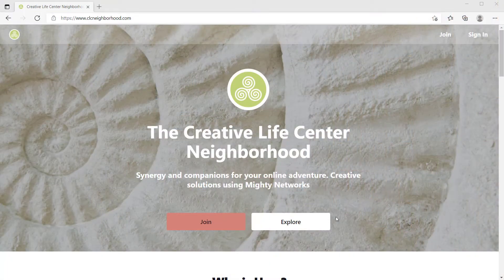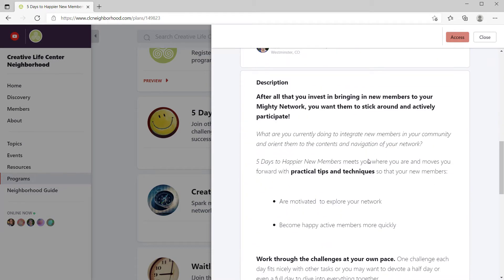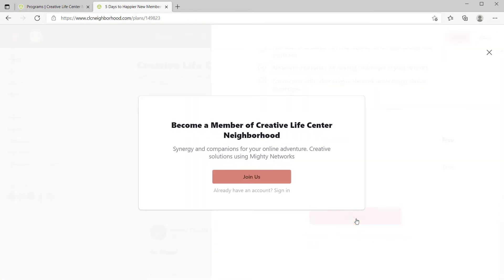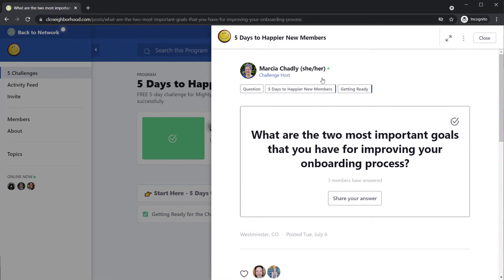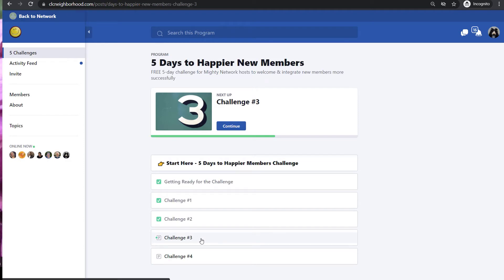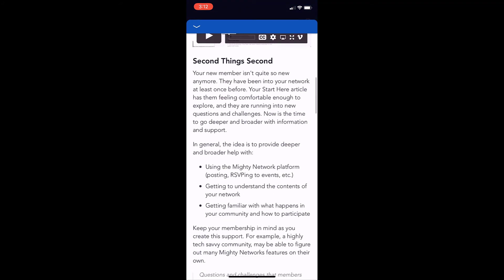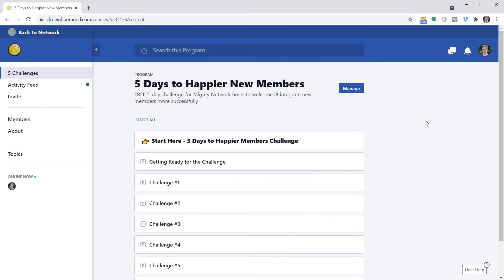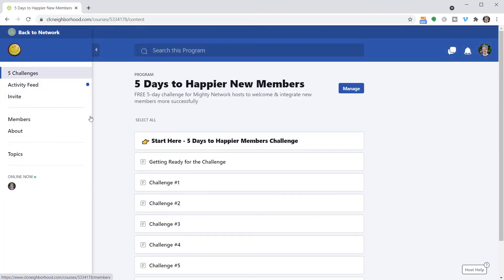Grow Your Online Community with a Challenge | Mighty Networks Tutorial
Challenges are a great tools to launch and to grow online communities by generating visibility and sparking participation. This video tutorial explains how to create an online challenge in the Mighty Networks platform.

⏱️ TIMESTAMPS

00:00 Challenges in Online Communities
00:29 Challenges in a Public Mighty Network
01:04 Free Paid Mighty Networks Course
01:22 Accessing the free challenge
01:50 Promoting the online challenge
03:11 Live challenge interaction from a browser
05:37 Challenge interaction from Mighty Networks iOS phone app
07:05 Setting up a challenge in a Mighty Networks Course
08:37 Challenges in paid, private, and secret Mighty Networks

⭐ HELPFUL LINK ⭐

This video explores a challenge hosted in a public Mighty Network:
    * Participant experience before and during a live challenge
    * Participant experience of an on demand, evergreen challenge
    * Host view and challenge structure

Ideas for hosting challenges in Paid, Private, and Secret Mighty Networks are also shared.

The best way to ask me further questions is through my online community